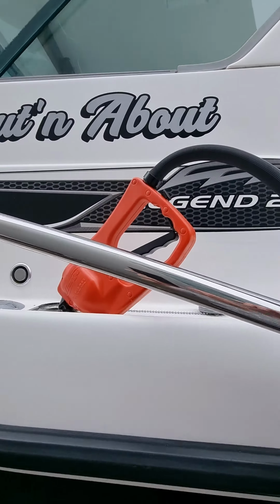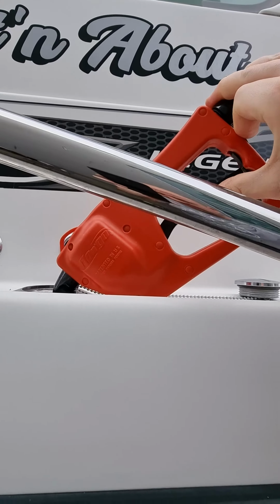motorized flo n' go gassy gassy